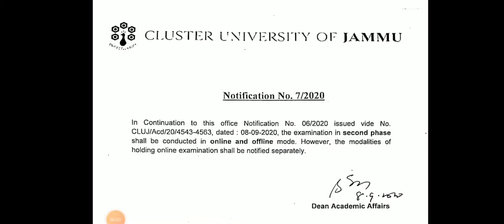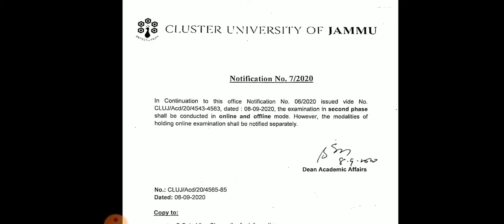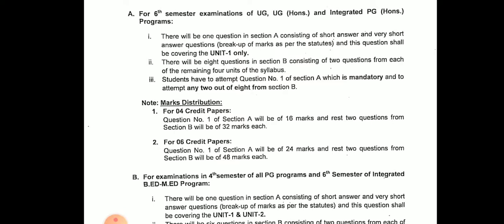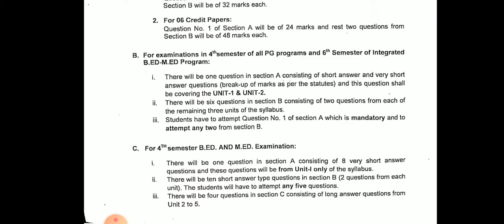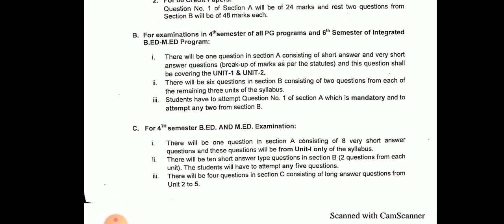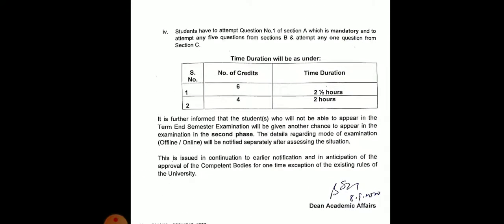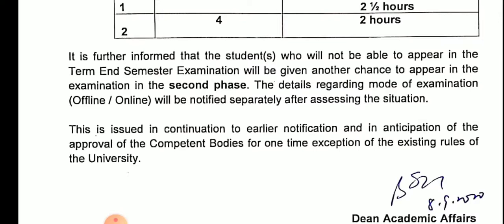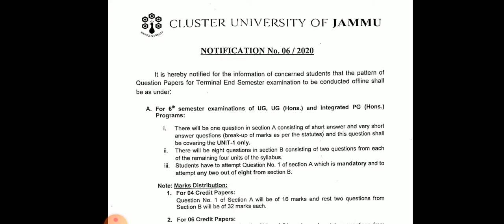CLUSTER UNIVERSITY END SEMESTER EXAMS PAPER PATTERN OUT FOR OFFLINE MODE 2020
LATEST UPDATE FOR THE J&K STUDENTS
CLUSTER UNIVERSITY UPDATE